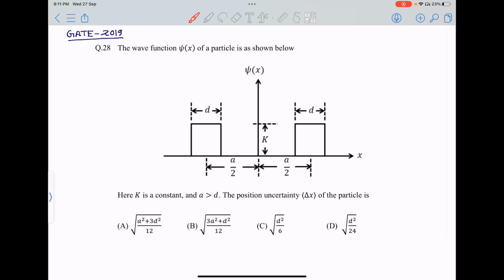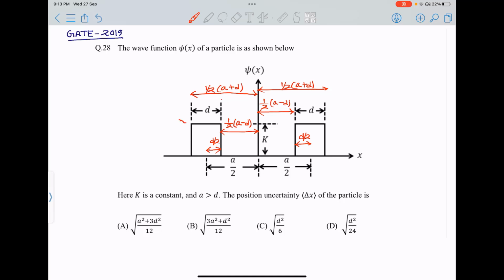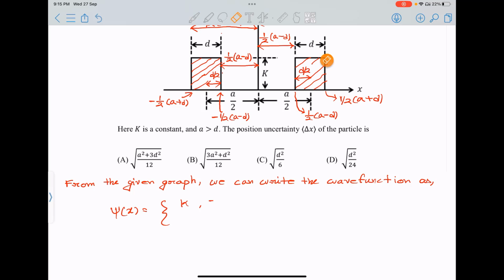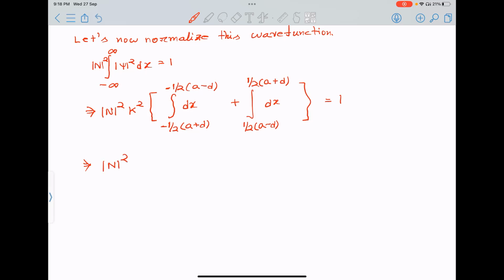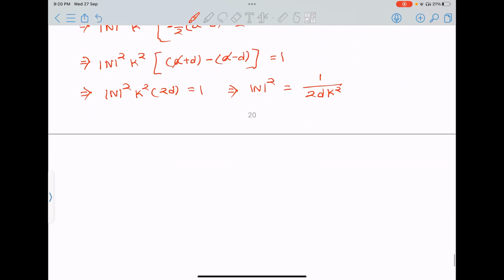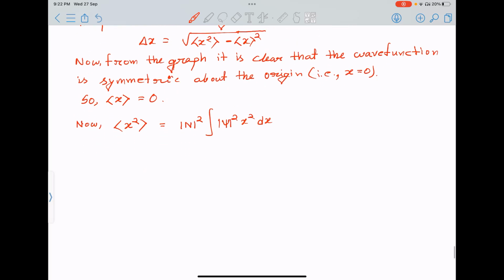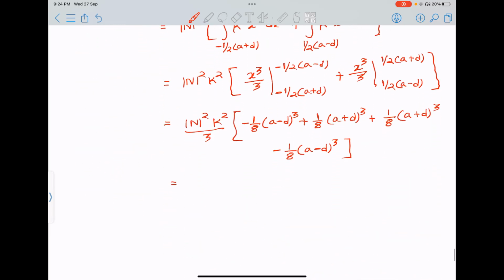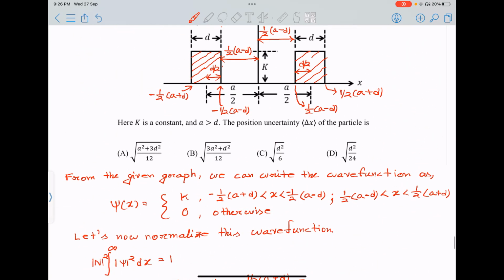Q28 PH 2019